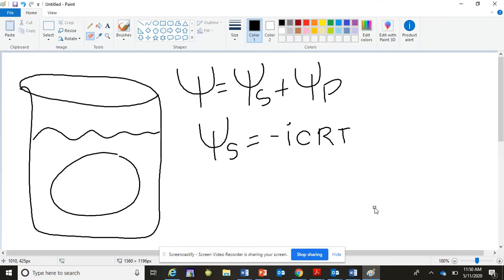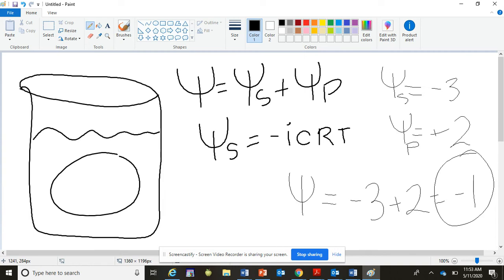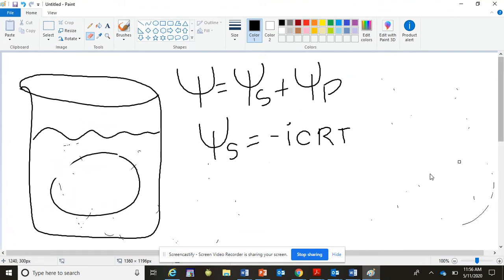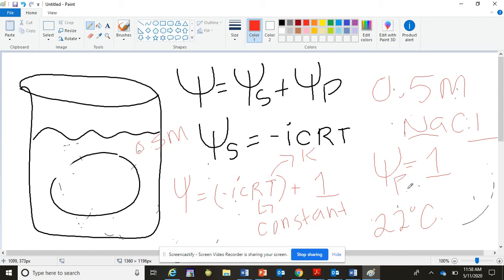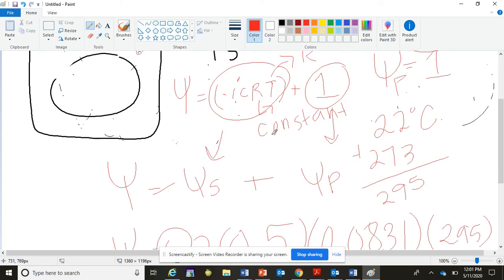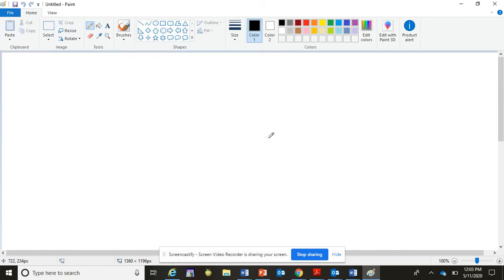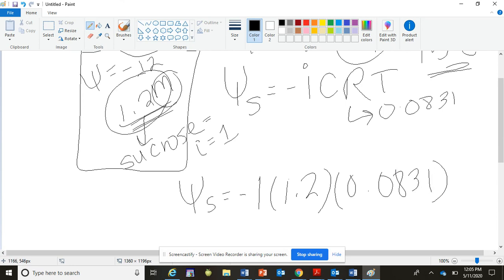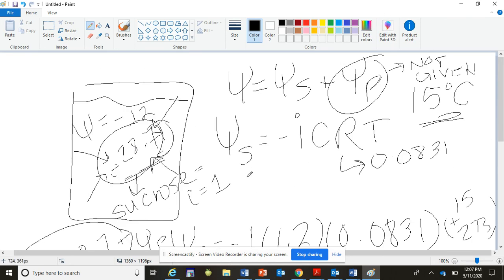Water Potential Review